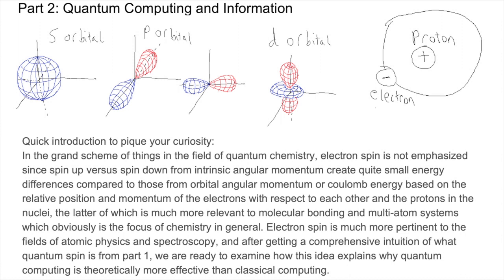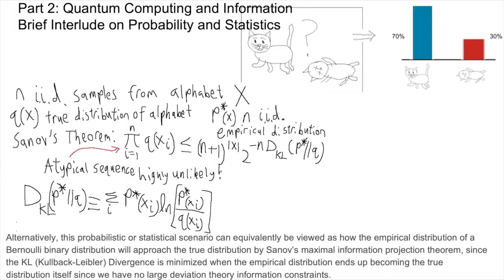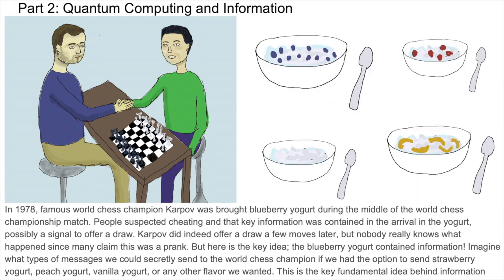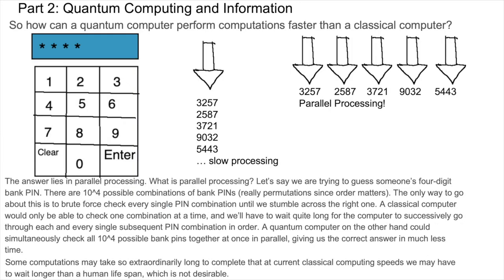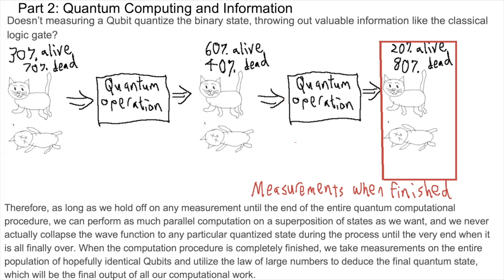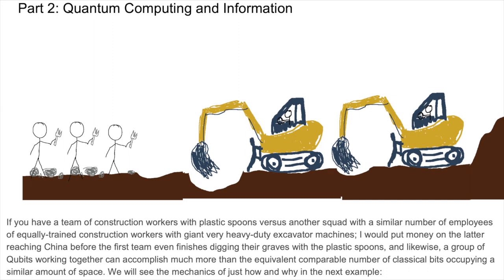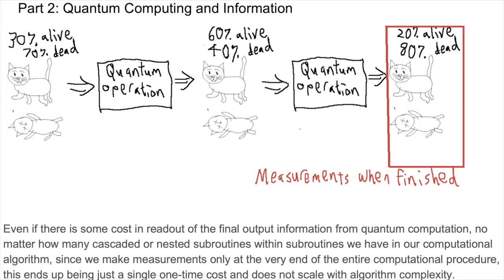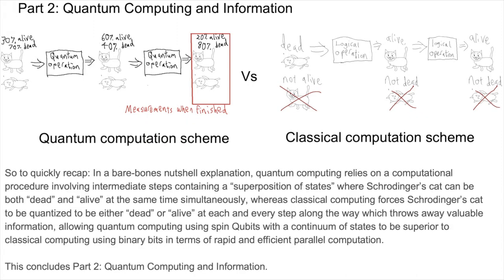Part 2: Quantum Computing and Information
STEM/Math/Science/Engineering Video Lecture Series on Spin, Quantum Computing, and MRI